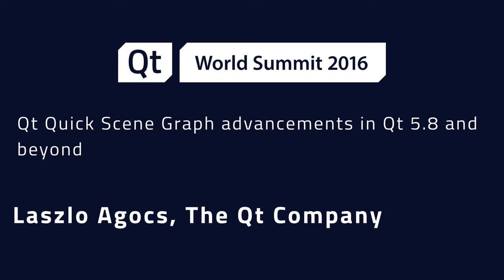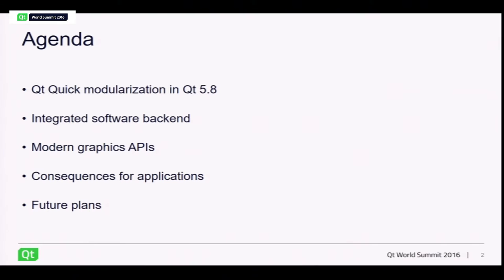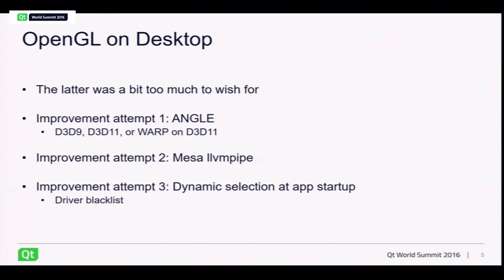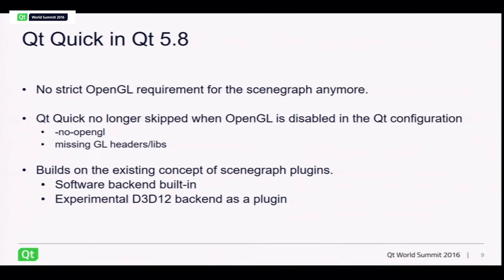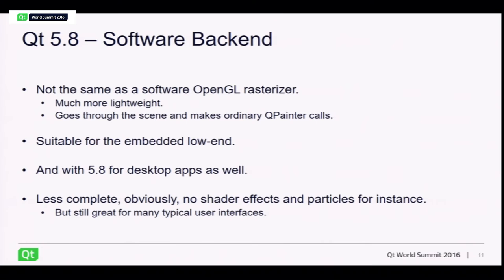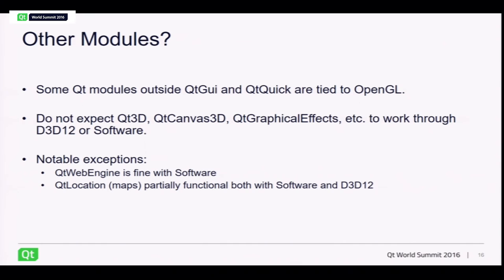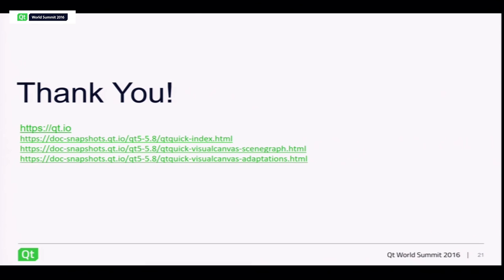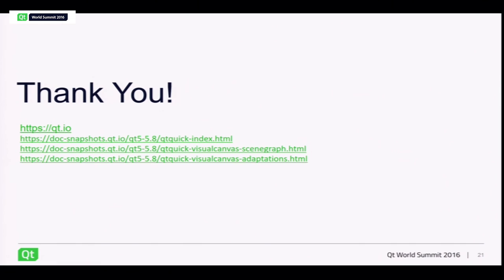QtWS16- Qt Quick Scene Graph Advancements in Qt 5.8 and Beyond, Laszlo Agocs, The Qt Company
Day 2 at QtWS16, Laszlo Agocs, The Qt Company "Qt Quick Scene Graph Advancements in Qt 5.8 and Beyond"